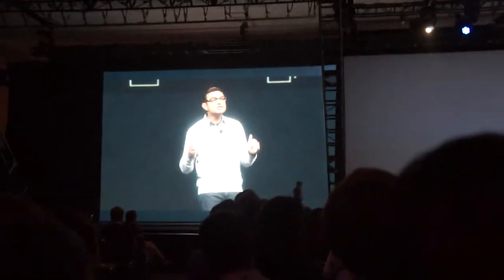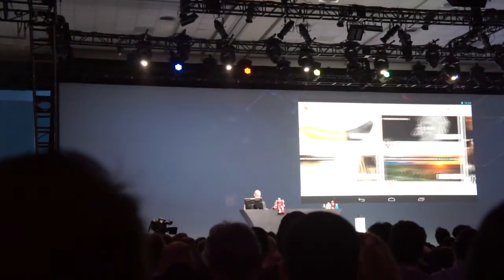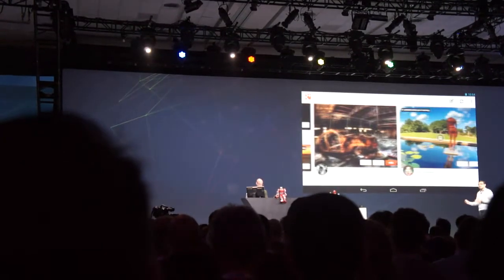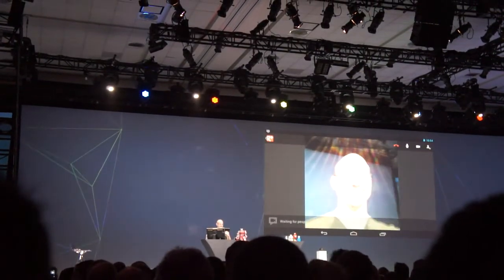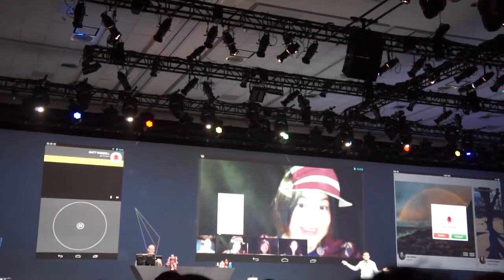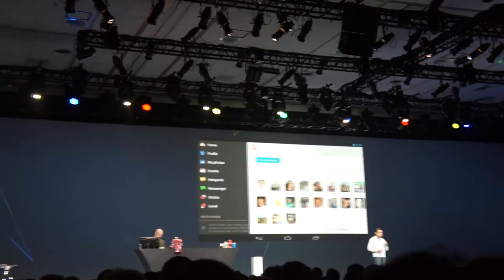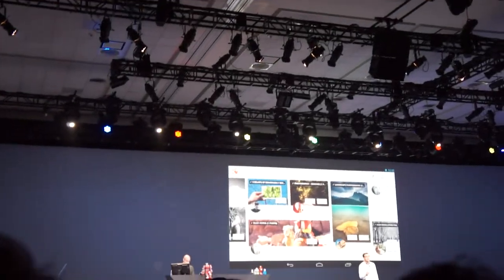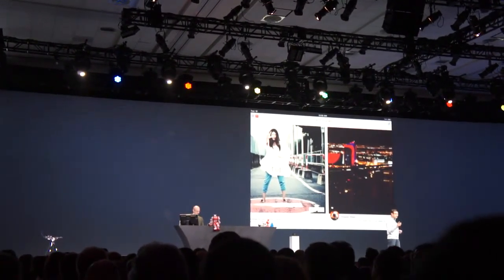Google Plus for Tablets